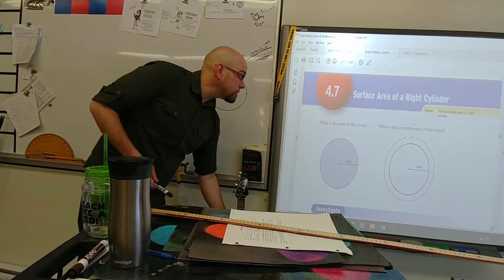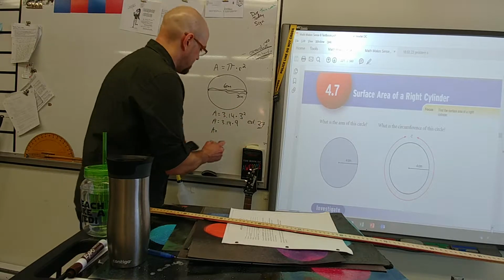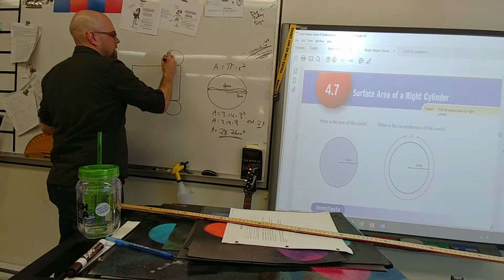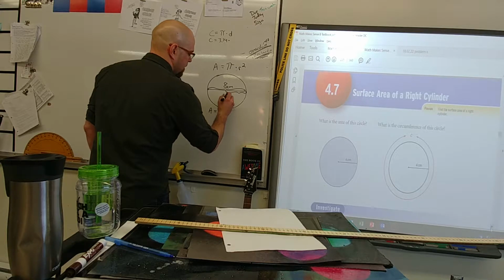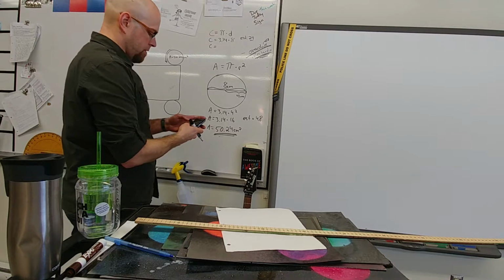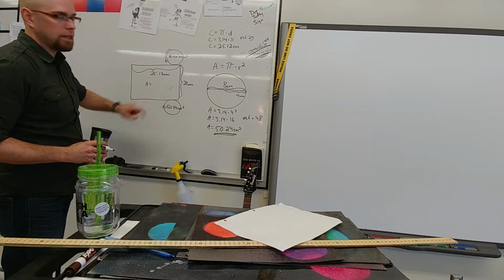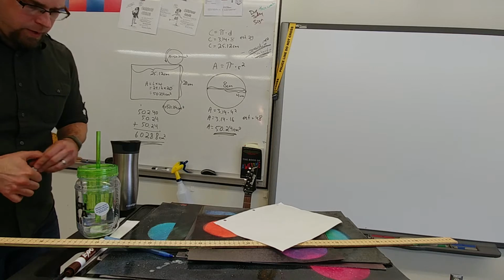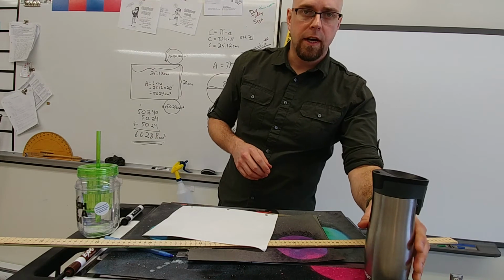Math - gr 8 - surface area of right cylinder - 4.7